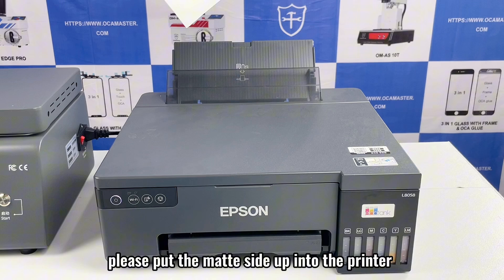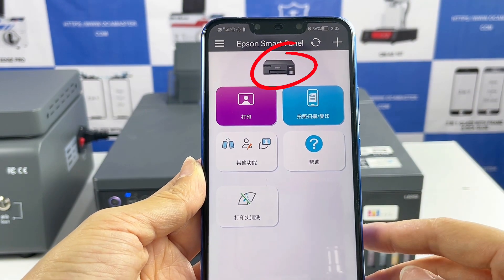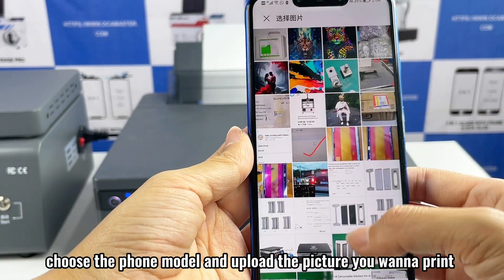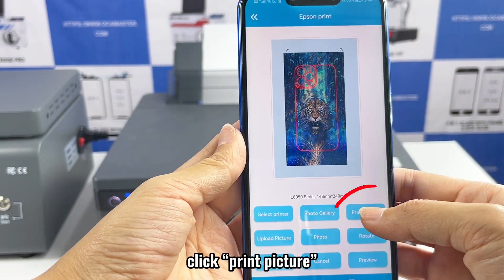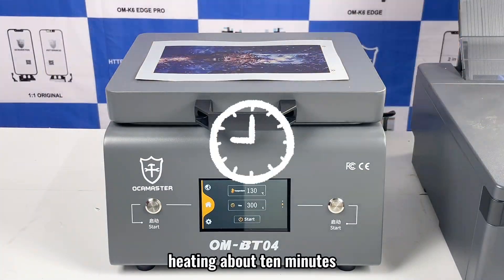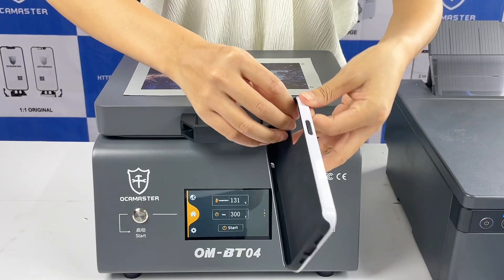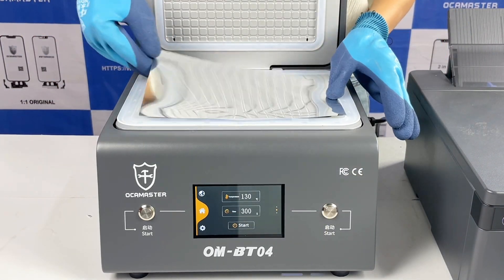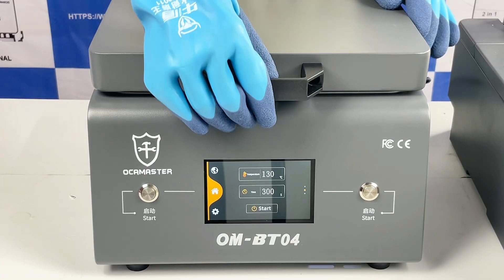OM BT04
OCAMaster  OM-BT 04 phone film printer